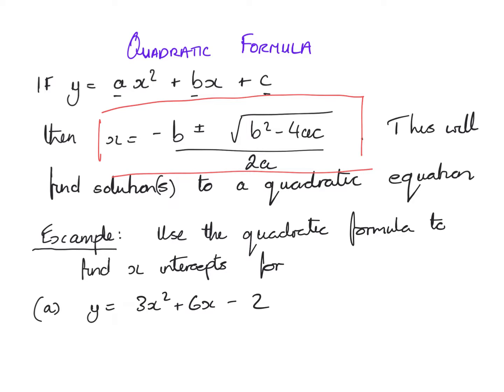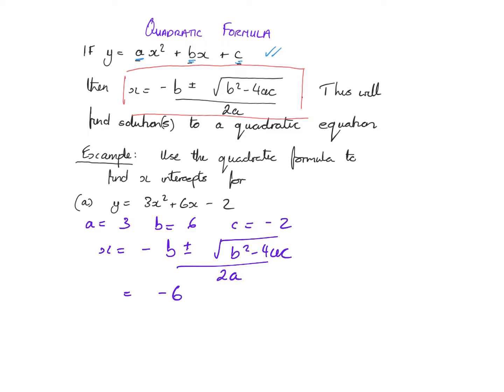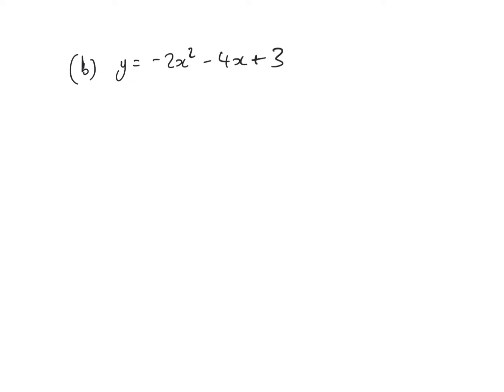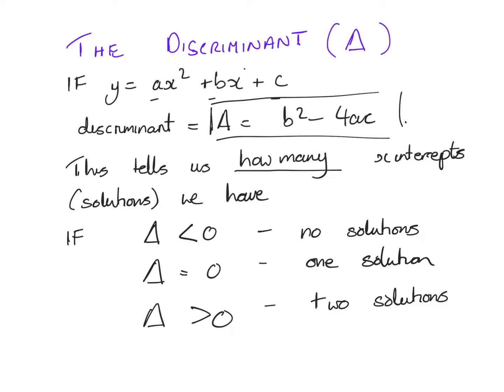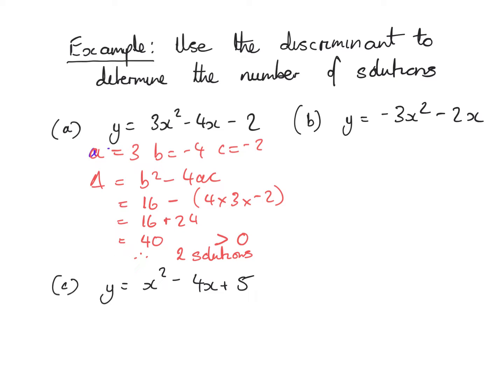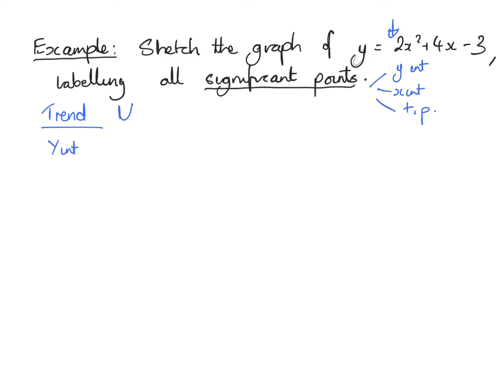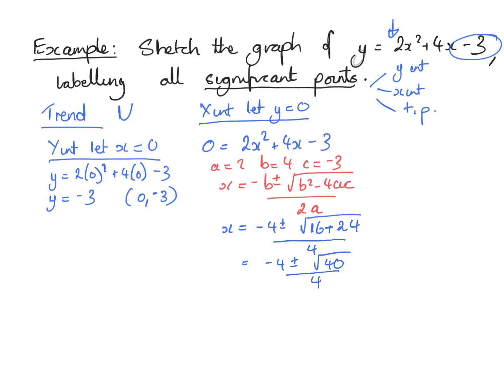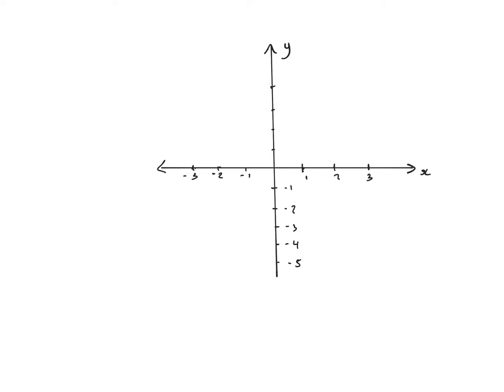Ex 7 E